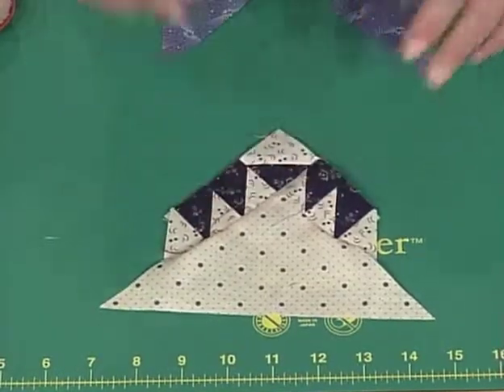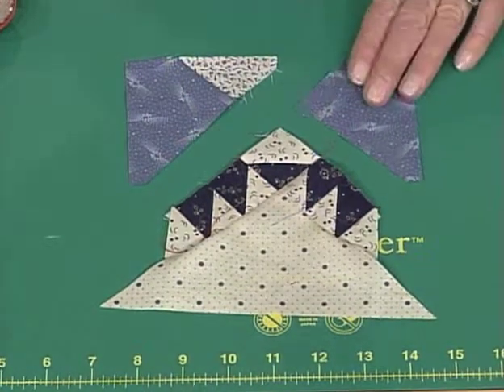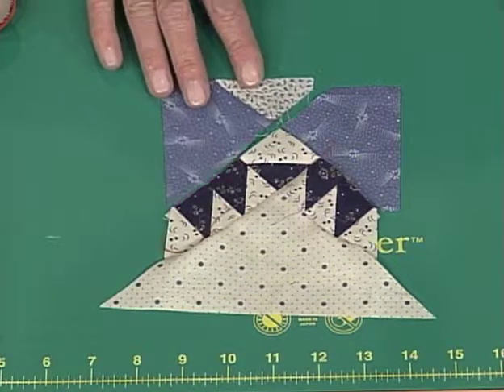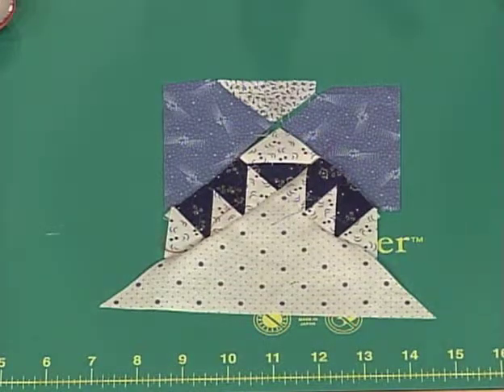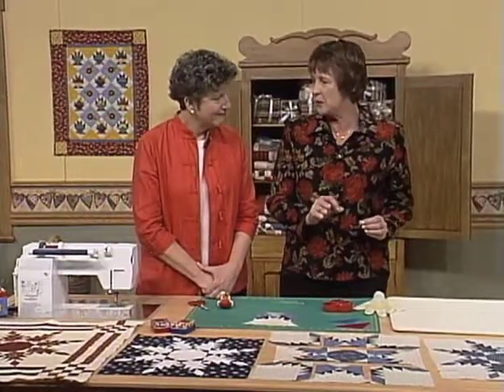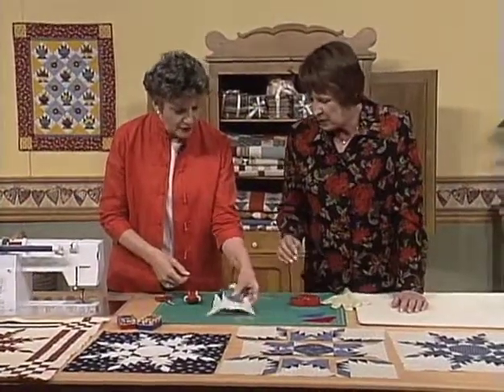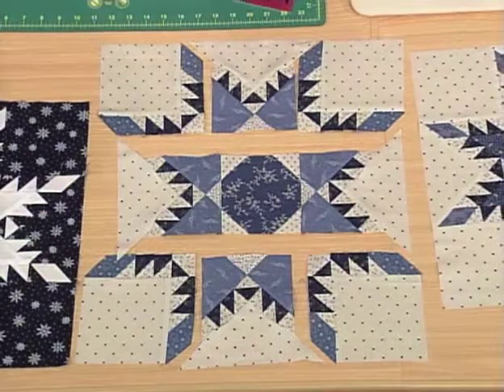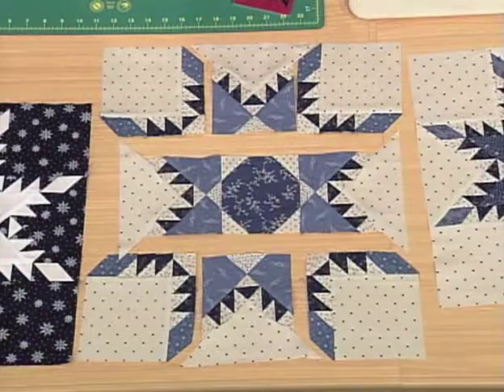Love of Quilting: Completing the Feathered Star Block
We have a stunning quilt for you on these two episodes. It was made by a national quilter, Marsha McCloskey, and it's called Radiant Blue. We're going to be spending two programs on this quilt because there are so many wonderful techniques to teach you. You'll be a real pro after you make it. In this episode we're going to be showing you how to complete your feathered star block. We're going to show you how to sew partial seams for side units for feathered star blocks, how to combine block units in to rows, and how to finish the partial seams to complete the block.